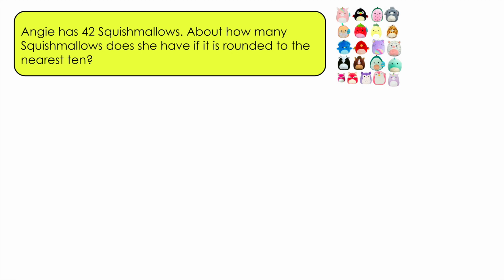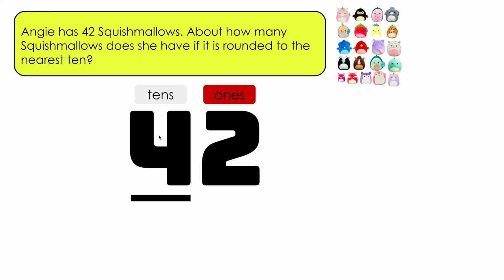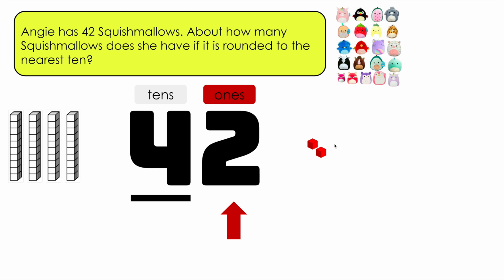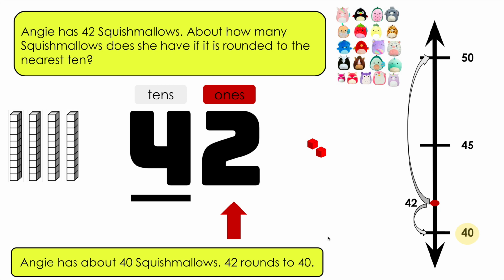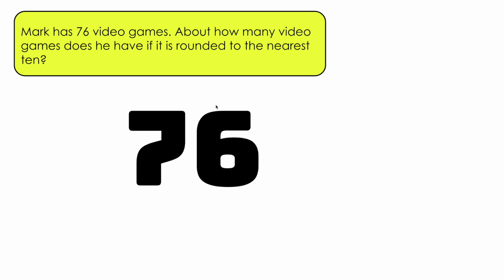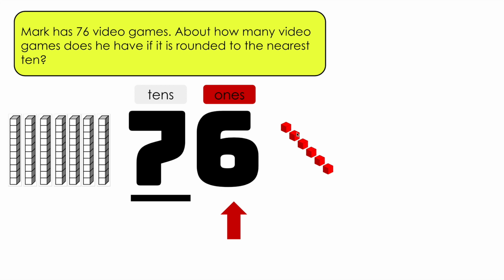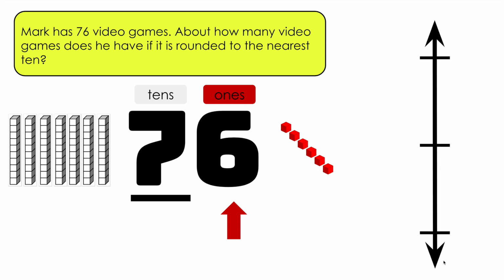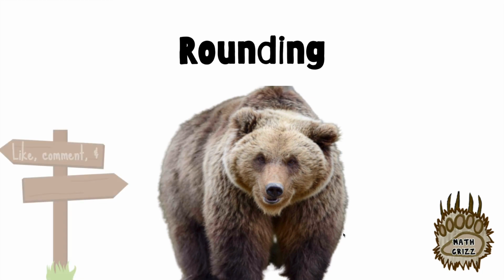Rounding to the Nearest Ten with 2 Digit Numbers